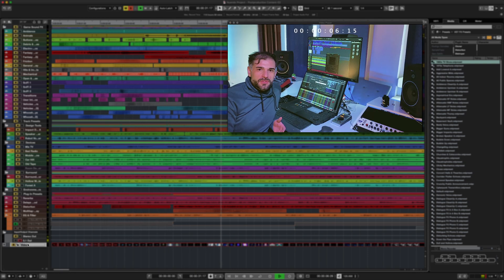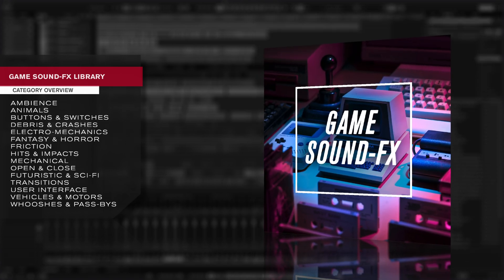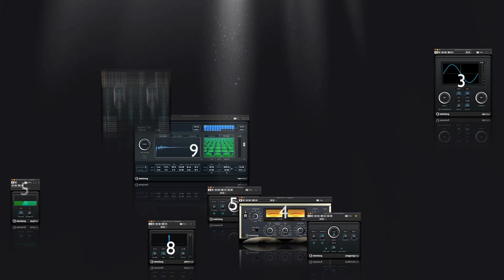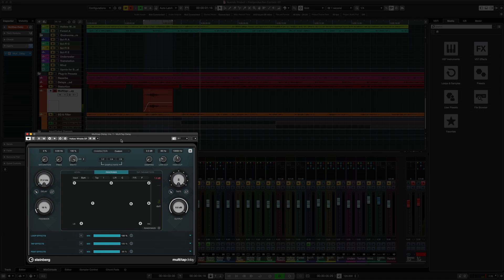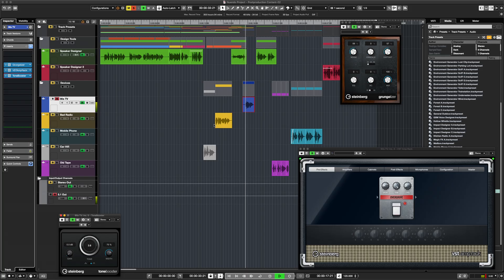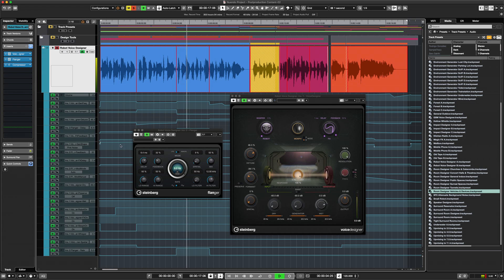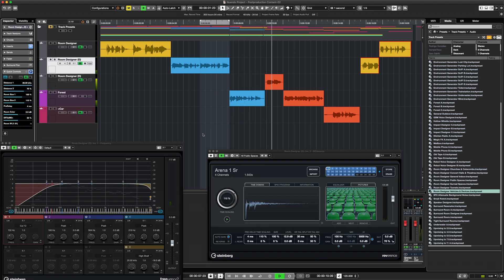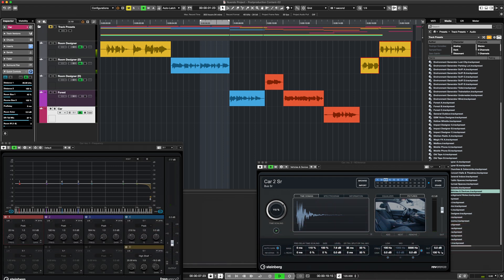Post Production and Game Sound FX Content | New Features in Nuendo 11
Steinberg worked with the SoundBits sound library to create new movie post-production and game sound design content for Nuendo 11, the leading DAW for sound design and audio production in video games. It’s one of several new features in Nuendo 11 that helps post-production and game audio sound design studios to deliver exceptional audio content.